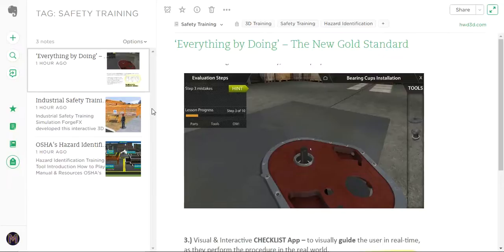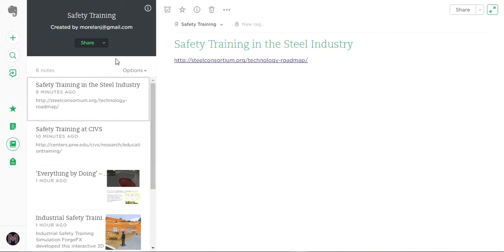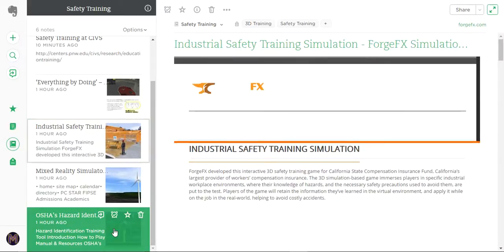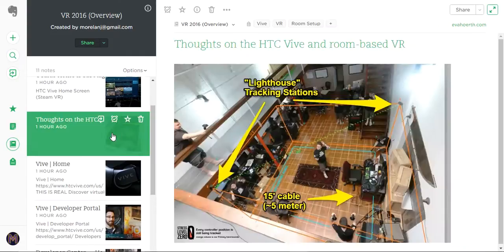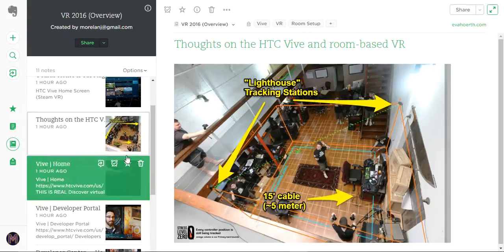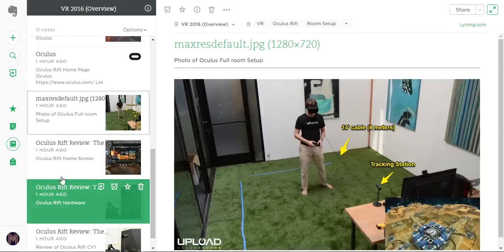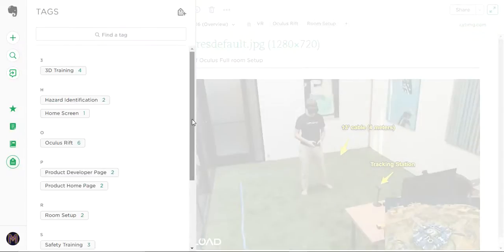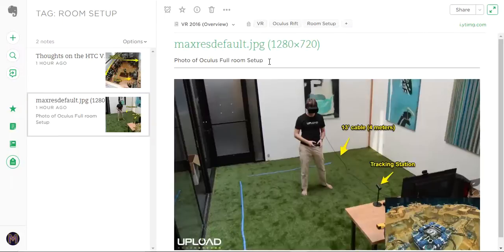EDCI 560 - Using Evernote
Short video for the Using Evernote badge in EDCI 560